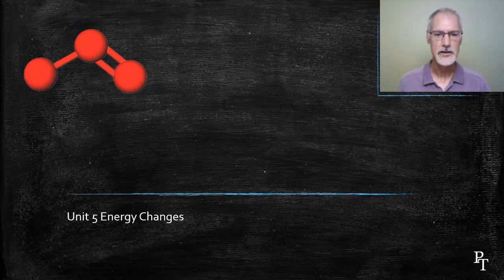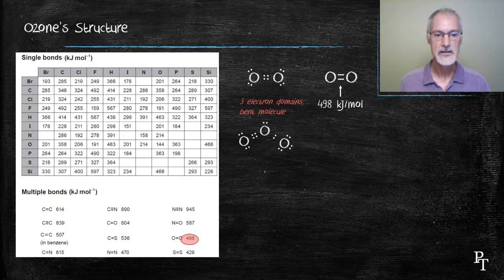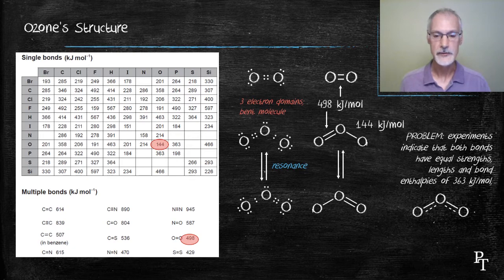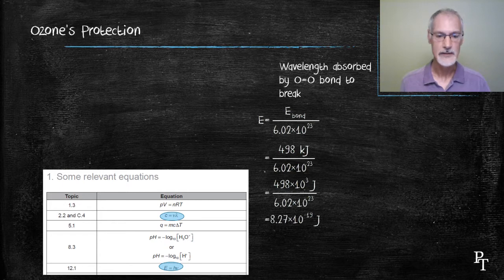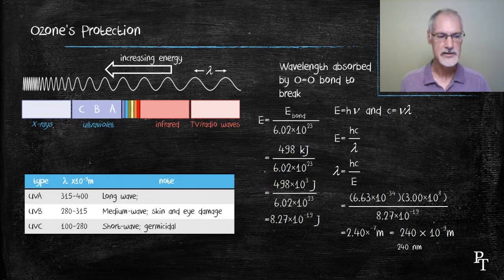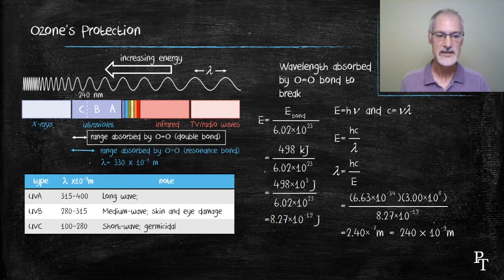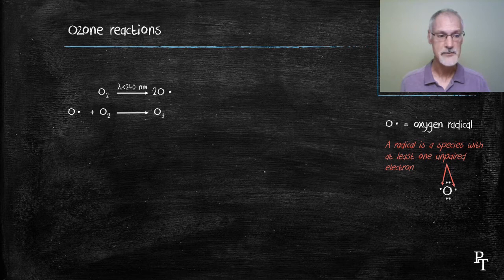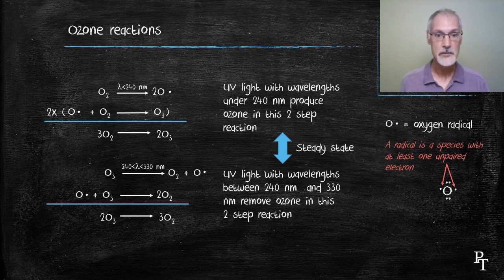5.3.2 Ozone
the protective properties and reactions are reviewed in this program